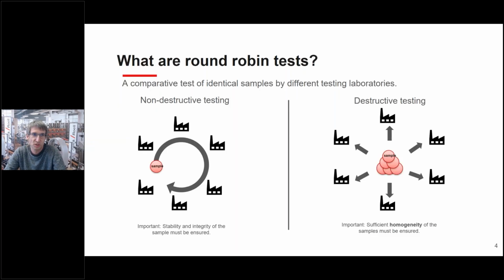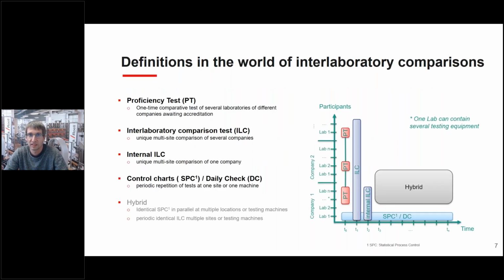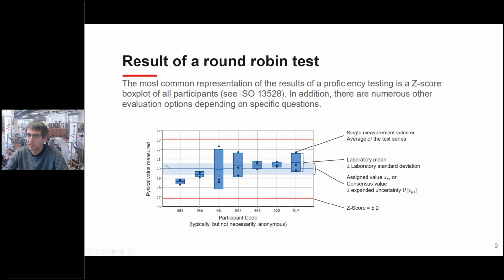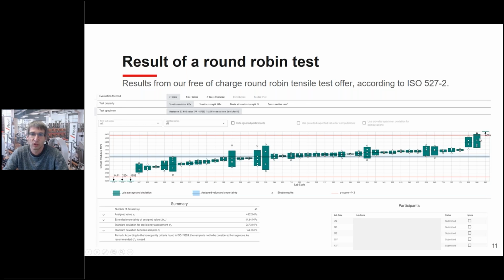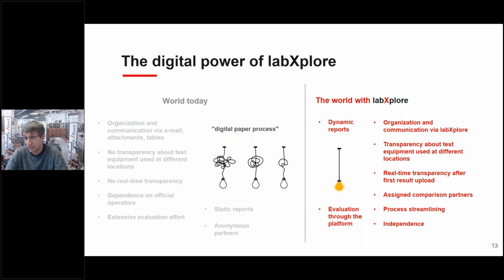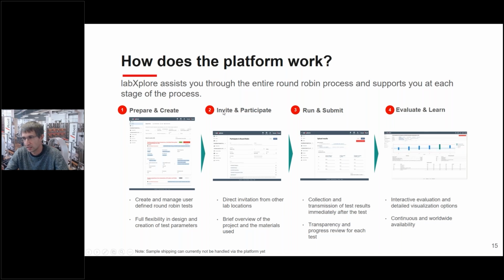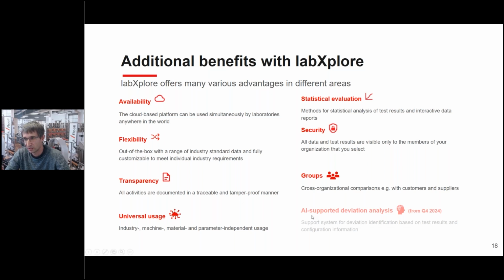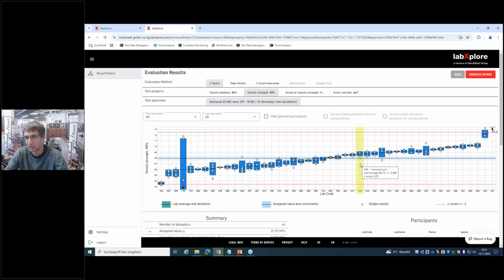Mehr Effizienz bei Eignungsprüfungen mit labXplore – der ersten digitalen Plattform für Ringversuche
labXplore ist die erste cloudbasierte Plattform für Ringversuche in der Materialprüfung. Dieses Tool bietet Laboranwendern mehr Flexibilität, Transparenz und Sicherheit und ermöglicht gleichzeitig erhebliche Kosten- und Zeiteinsparungen. In diesem Webinar gibt Dr. Sascha Meuth, Leiter der labXplore-Plattform, einen detaillierten Überblick über die Möglichkeiten der Plattform und Einblick in spannende Praxisbeispiele. Erfahren Sie wie labXplore Labore weltweit dabei unterstützt, effiziente und genaue Prüfergebnisse zu erzielen.

Was Sie in diesem Webinar erwartet:
• Lernen Sie die Bedeutung von Ringversuchen kennen sowie deren Wichtigkeit für die Zuverlässigkeit des Labors
• Werfen Sie einen Blick auf das Fallbeispiel eines Kunststoffherstellers
• Erfahren Sie mehr über die Vorteile von labXplore
• Sehen Sie sich eine Demonstration der intuitiven Benutzeroberfläche von labXplore an, über die Sie Labore, Partner, Testproben und statistische Auswertungen an einem Ort verwalten können.
• Erfahren Sie mehr über das Preismodell von labXplore sowie das kostenlose Angebot für Ringversuche nach ISO 527-2 oder ISO 1133-1

00:00 Einführung und Vorstellung Dr. Sascha Meudt
00:40 Definition von Ringversuchen und deren Zweck
04:58 Erklärung der Begriffe in der Welt der Ringversuche
06:57 Beispiel anhand einer Fallstudie
08:39 Ergebnis eines Ringversuchs (Zugversuch nach ISO 527-2)
14:38 Zielgruppen der labXplore Plattform
16:08 Vorteile einer digitalen Plattform
18:15 labXplore ist für jede Art von Ringversuch geeignet
19:35 Funktionsweise von labXplore
21:52 Lizenzmodelle und Preise
24:12 labXplore Vorteile
26:00 Kostenloses Angebot für Ringversuche nach ISO 527-2 oder ISO 1133-1
26:42 Kontakt für weitere Fragen
26:59 labXplore Demonstration
29:55 Zusammenfassung & Kontaktdaten